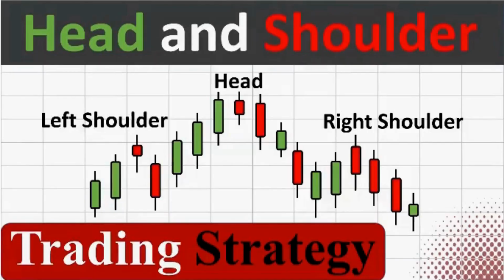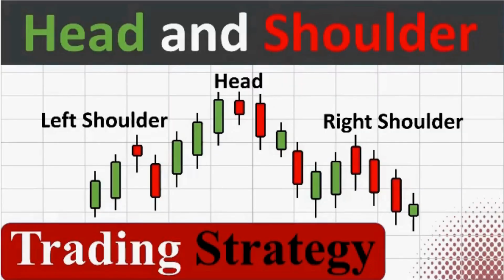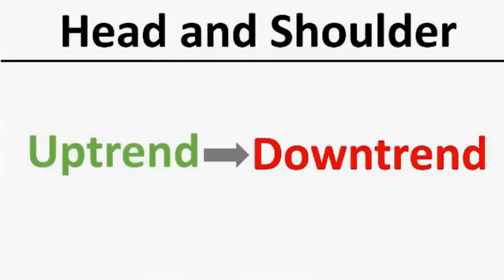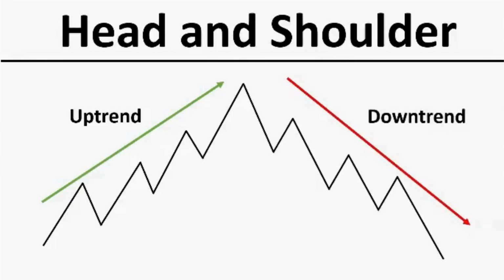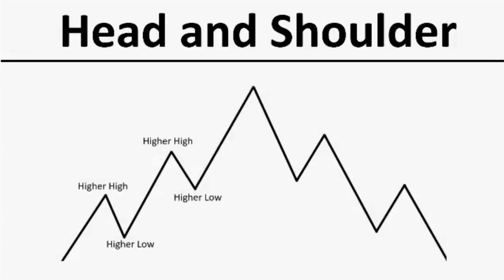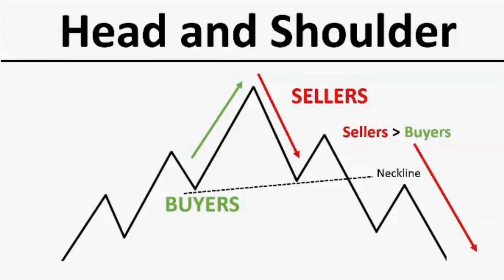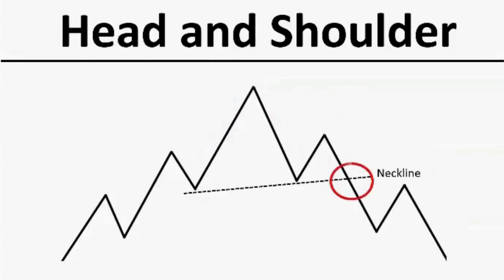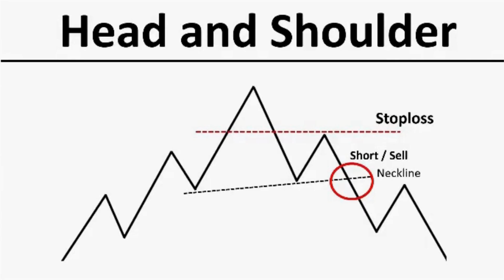Head and Shoulder Trading Strategy | How to Trade using Head and Shoulder Pattern? | Tradingfyive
Learn how to use Head and Shoulder Pattern for identifying Reversal of Trend in the Market, with proper Trade Management.

Most Recommended Videos on our Channel

Our motive is to successfully impact life of more than 1 Million novice traders and to make them financially accomplish through stock market.